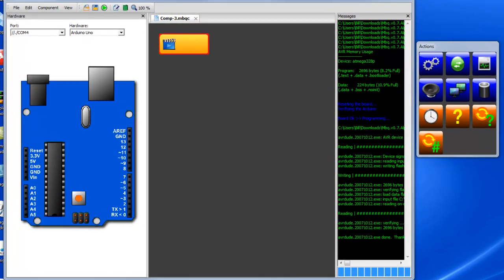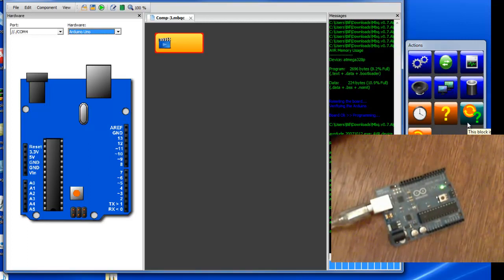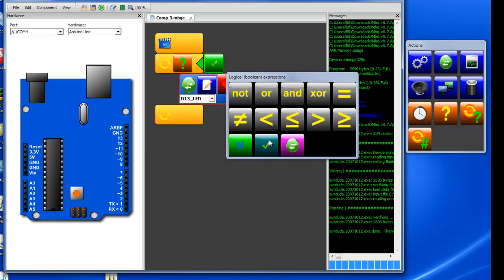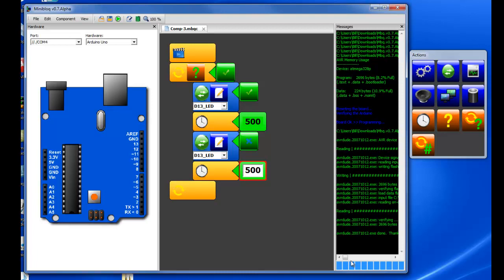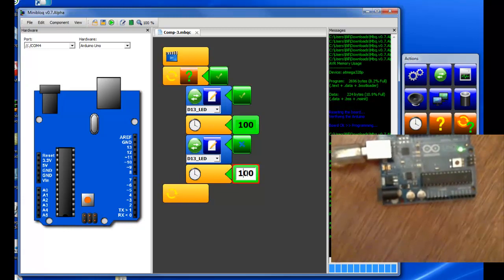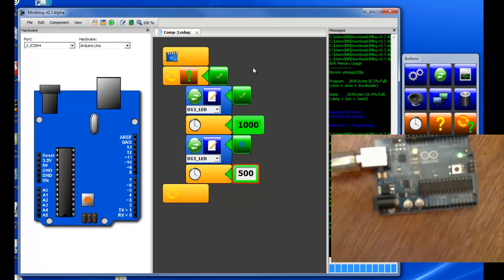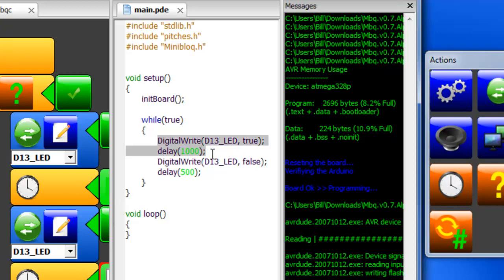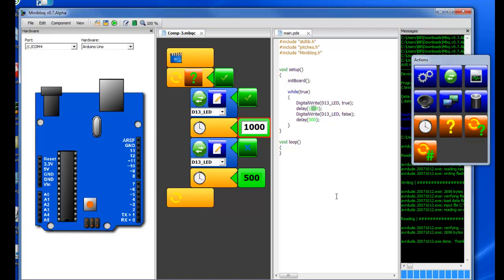Minibloq V0.7 Alpha Test Drive - Program Arduino without writing code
Minibloq Graphical Development Interface programs an Arduino without writing code.. No programming skills necessary.